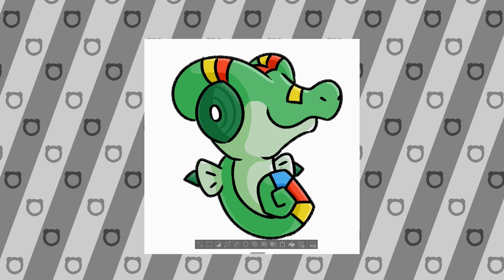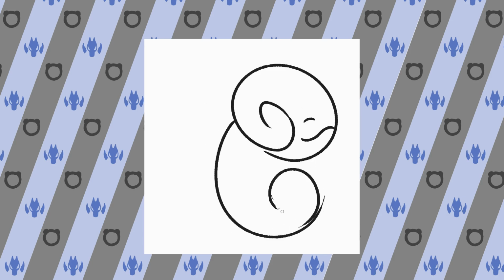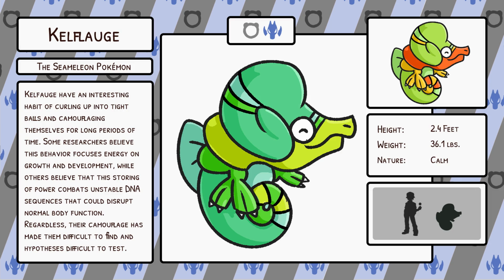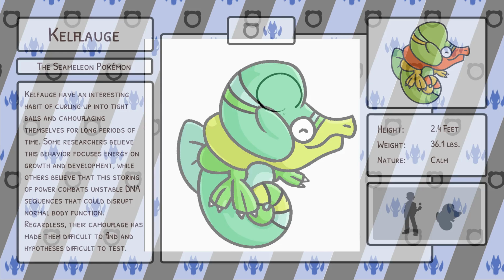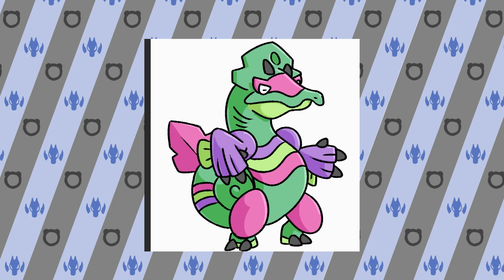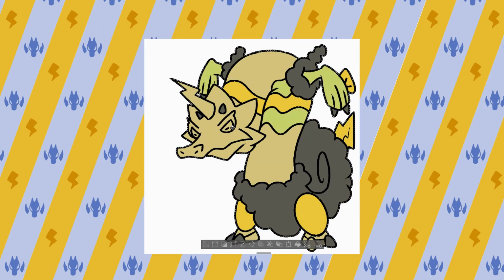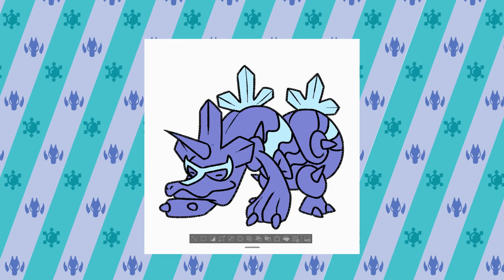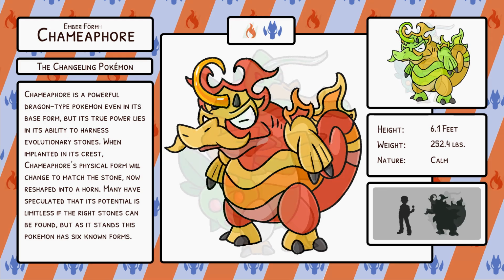1 Pokémon 6 Forms | Making My Psuedolegendary Pokémon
What if a Pokémon could change not just its type, but its entire appearance based on the evolutionary stone it holds? This new pseudo-legendary takes adaptability to the next level! 🌊🦎🐉

Starting as a small but versatile creature, it evolves into a form that blends camouflage with mysticism before reaching its final stage—where its typing and even its physical traits shift depending on the stone used! 🔥⚡💧🍃❄️

In this video, I break down the inspirations behind this unique design, how it solves one of Pokémon’s biggest form-change problems, and why it stands out from past attempts at type-shifting Pokémon.

👉 What do you think of this concept? Which form would you choose?